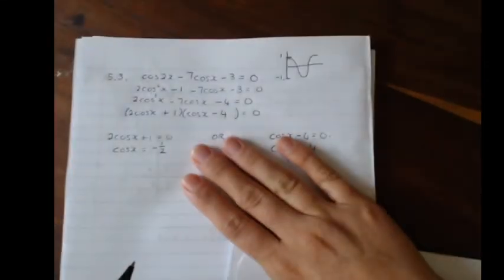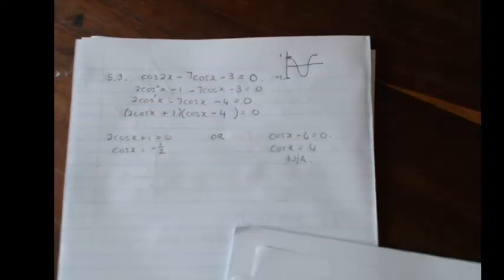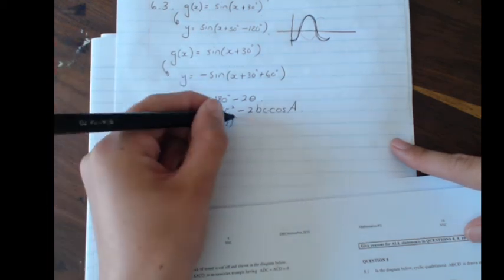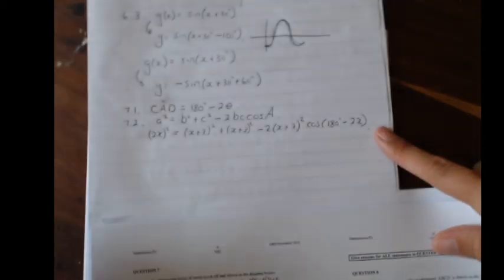Nov 2015 Trig Questions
Question 5,6,7 from the November 2015 Paper 2 for Grade 12 learners in South Africa.
These are the Trigonometry questions.